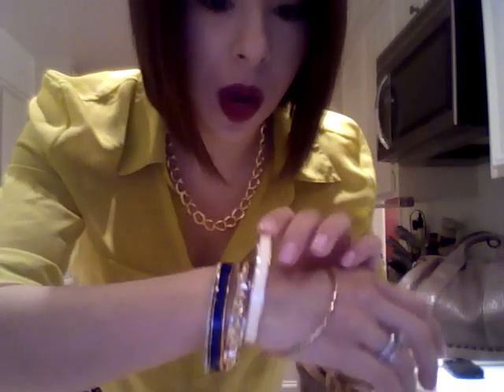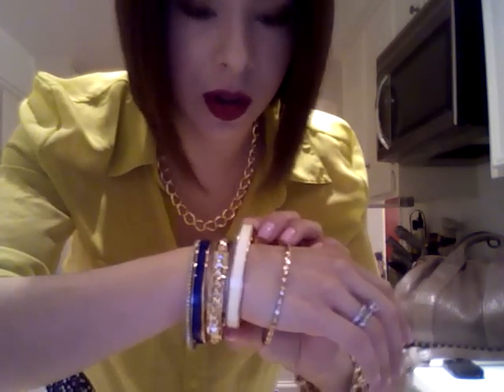OOTD - Chartreuse & Navy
My outfit:
Blouse - Forever 21
Shorts - Forever 21
Pumps - Target
Bracelets - Forever 21 & Walmart

On my Mug:
ELF Pink Passion Blush
MAC Bare Study Paint Pot
MAC Antiqued Eye Shadow
On my Digits:
Essie We're In It Together Polish - Breast Cancer Collection